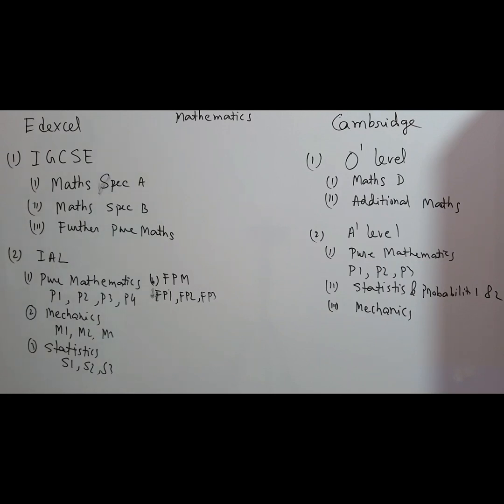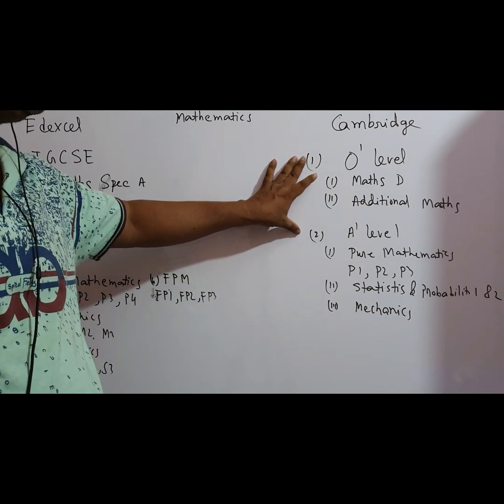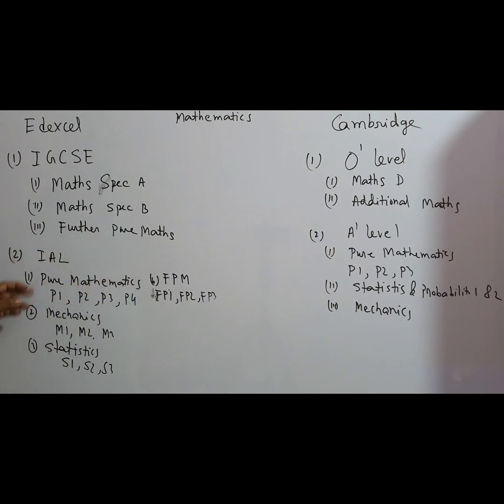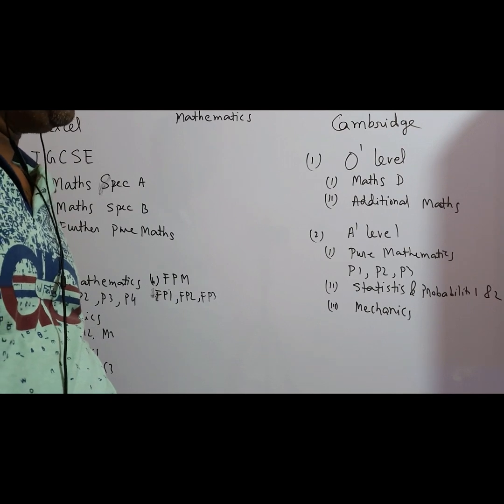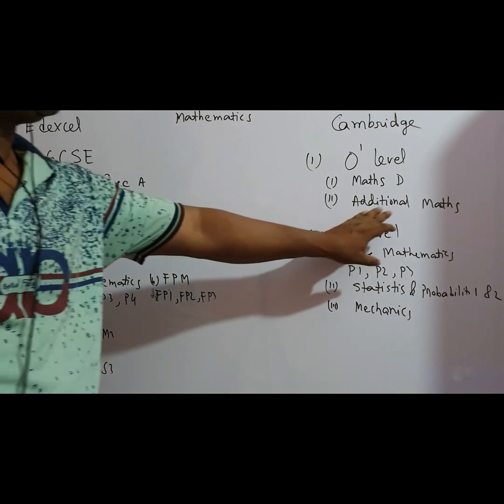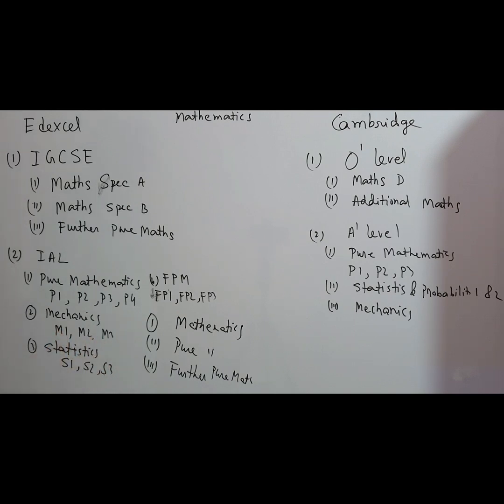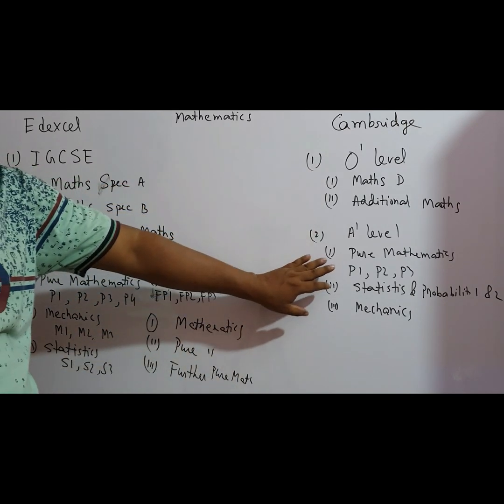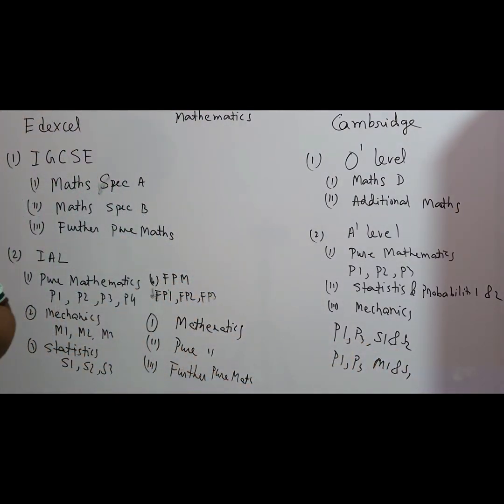Edexcel and Cambridge (Mathematics)